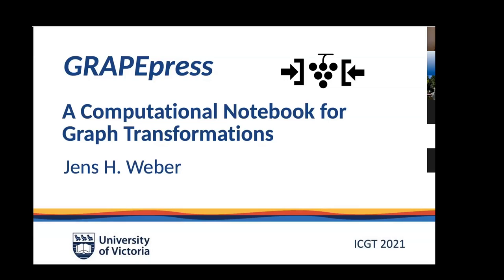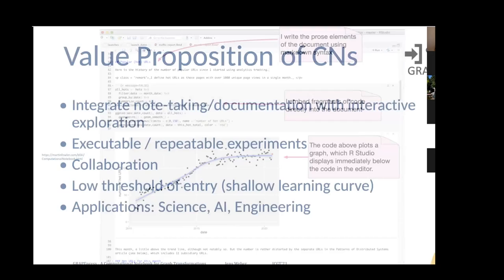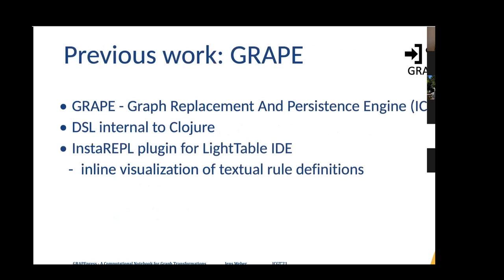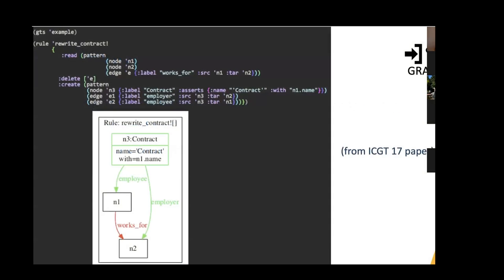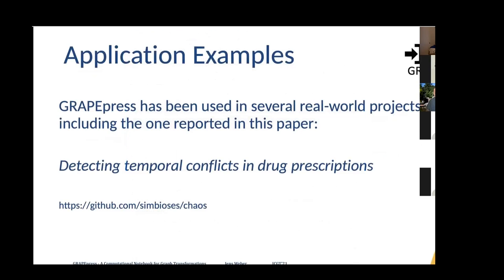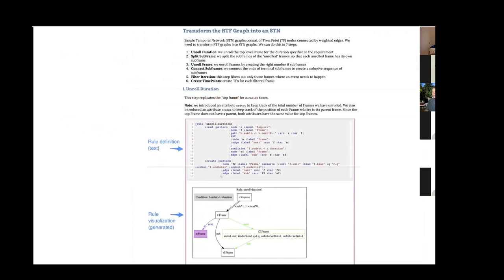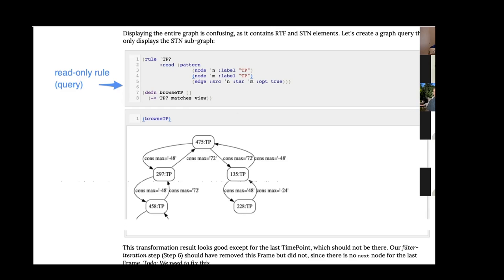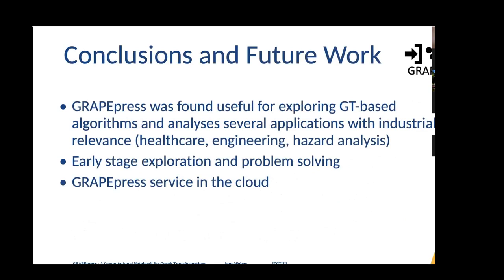GrapePress – A computational notebook for graph transformations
Author: Jens Weber